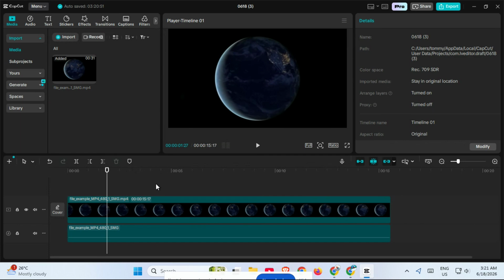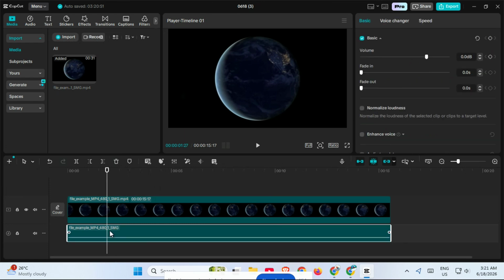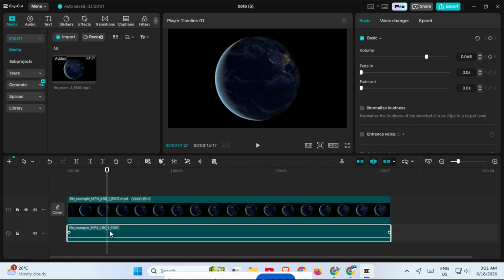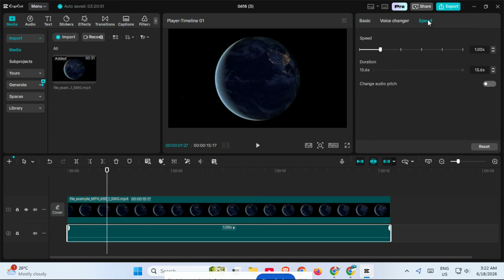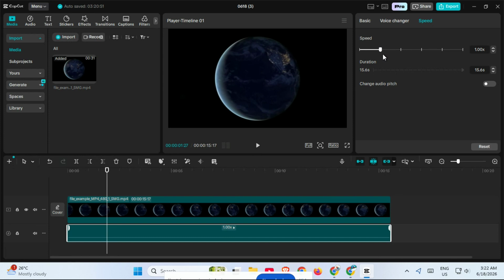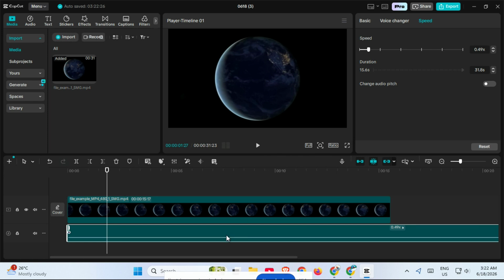How To Speed Up Or Slow Down Audio In CapCut (Easy Guide)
Learn how to speed up or slow down audio in CapCut PC using the built-in speed controls. This quick tutorial shows you exactly where to find the Speed option and how to adjust your audio for faster or slower playback.

🕚Timestamps:
0:00 Intro
0:24 Open Your CapCut Project
0:40 Select The Audio Clip
0:56 Find The Speed Setting
1:12 Speed Up The Audio
1:28 Slow Down The Audio
1:42 Preview And Final Tips
1:57 Outro

✍️What You'll Learn In This Video:
• How To Speed Up Audio In CapCut PC
• How To Slow Down Audio In CapCut PC
• How To Select The Audio Clip On The Timeline
• How To Use The Speed Slider In CapCut
• How To Preview And Fine-Tune Audio Playback

💡Pro Tips:
• Preview the audio after every speed change to make sure it still sounds natural.
• Use small adjustments when editing voiceovers to avoid distorted playback.
• Slowing audio down too much can reduce clarity, so test the result before exporting.
• If your audio is linked to a video, make sure you’re editing the correct track.